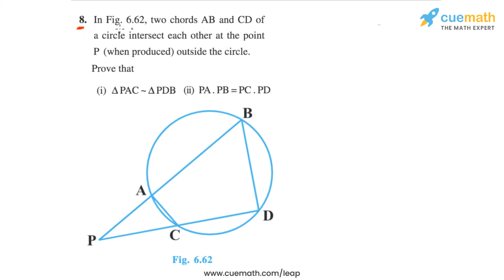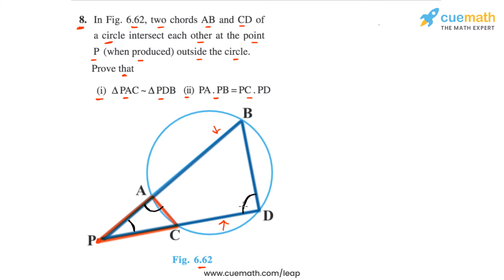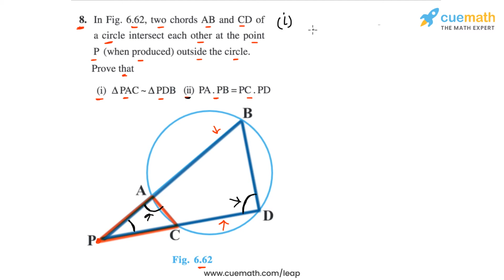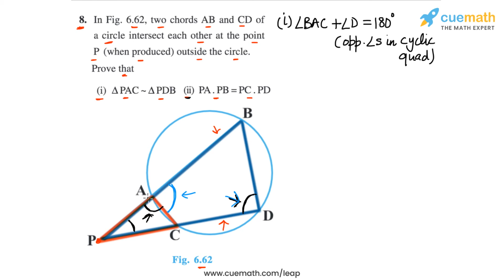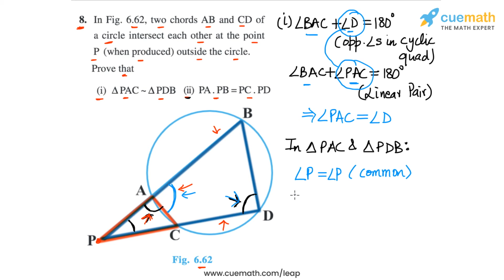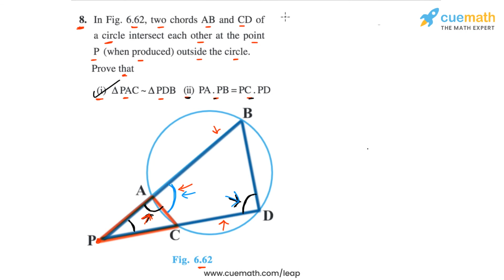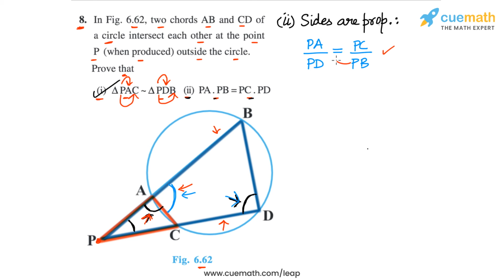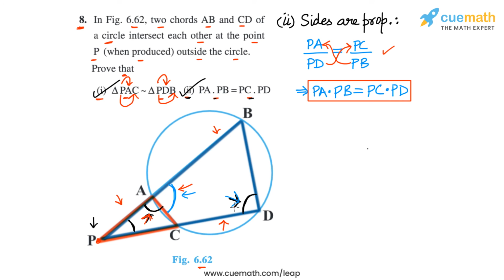Class 10 Chapter 6 Ex 6.6 Q 8 Triangles Maths NCERT CBSE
To download pdf of all text solutions for this chapter click here NOW